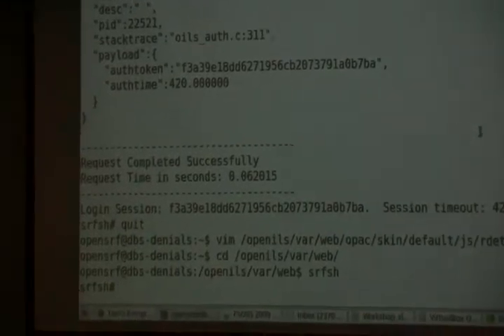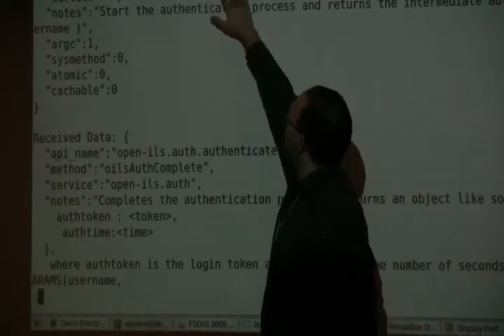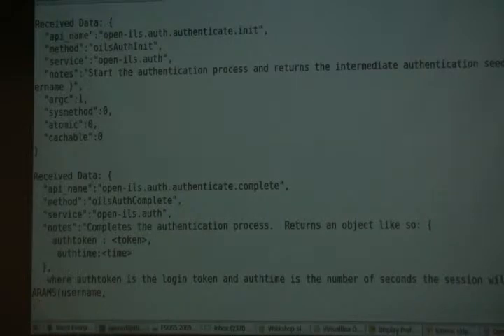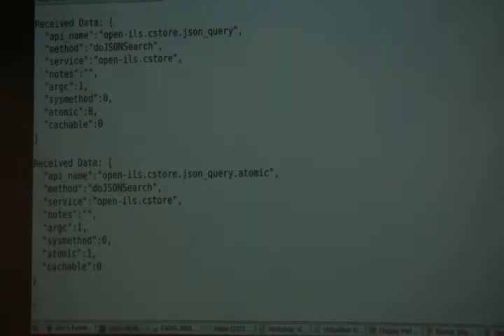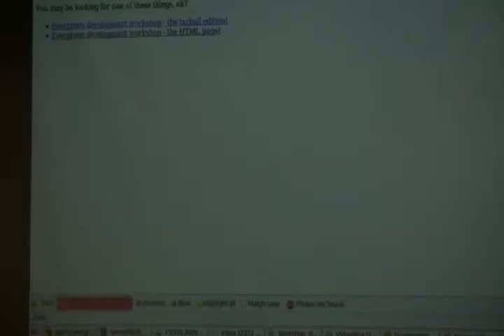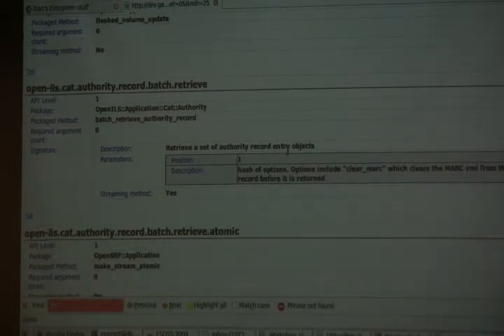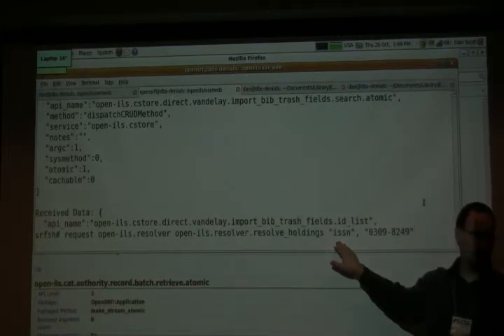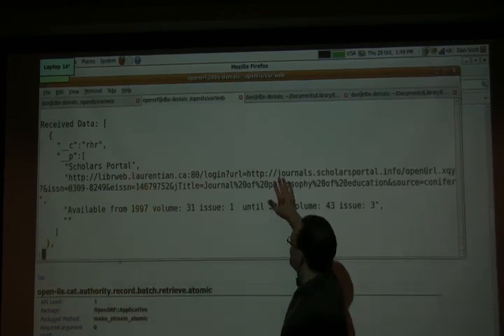Evergreen Developer Workshop: SRF Shell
Dan Scott demonstrates the SRF Shell and how OpenSRF requests work. Presented at FSOSS 2009, Seneca College. Presented by Dan Scott. Filmed and edited by Robert Soulliere. For entire video, go to mms://vista.mohawkcollege.ca/library/evergreen/SRF_Shell.wmv